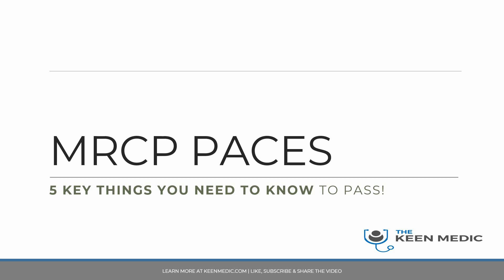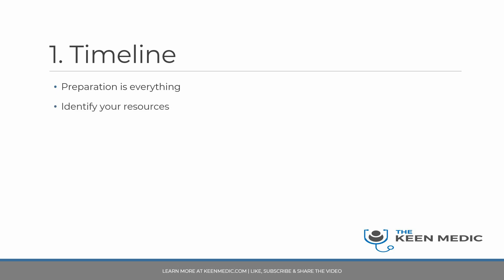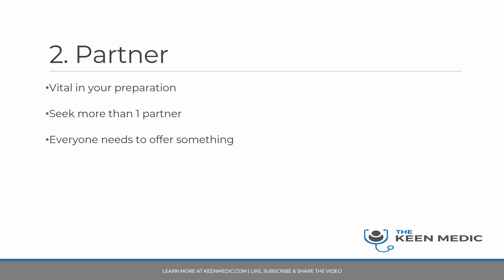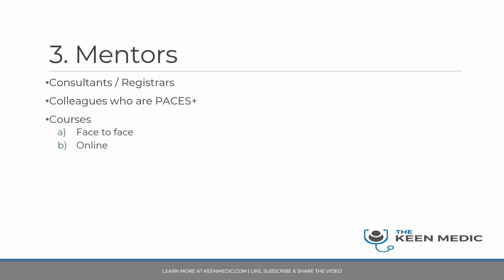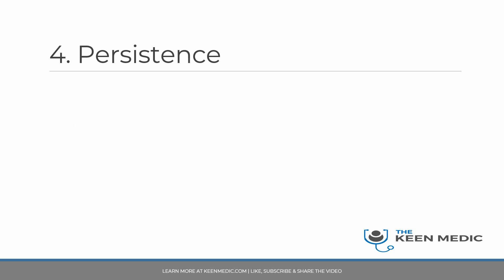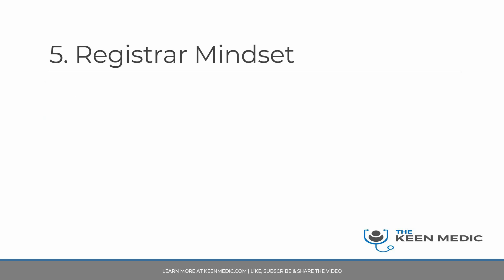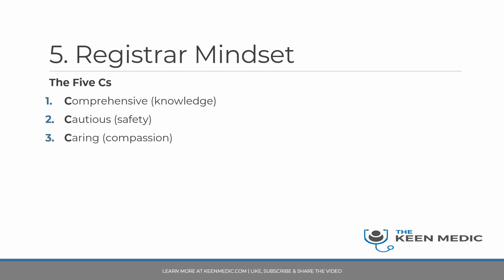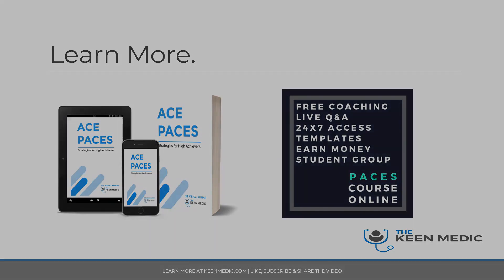MRCP PACES 5 Things You need to Know to Pass!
I've simplified MRCP PACES for you to the 5 KEY factors you need to be armed with in order to conquer this exam. Come find out!

Available in Print and Kindle versions: